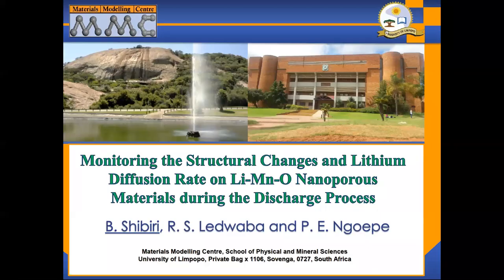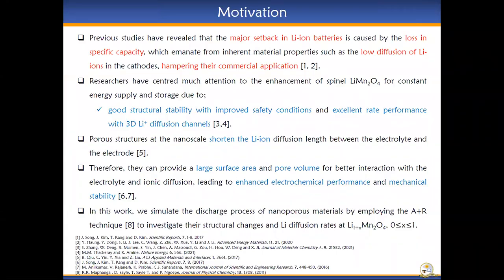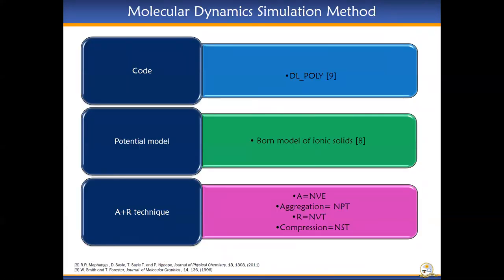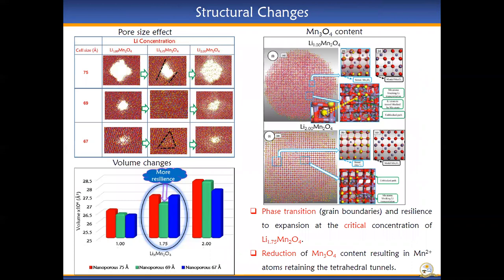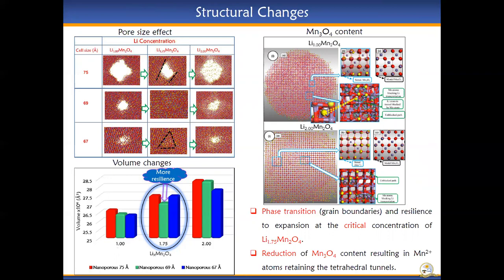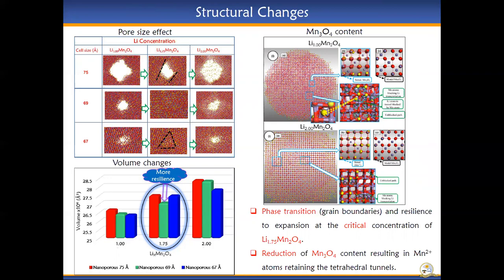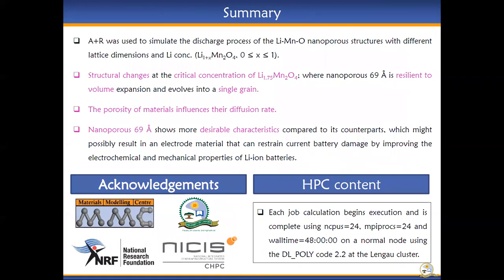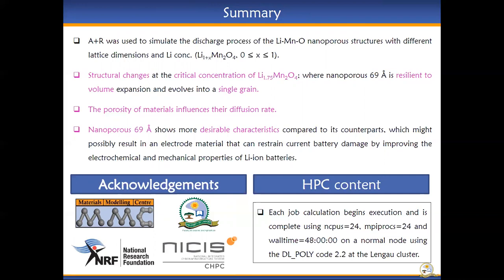(DUPLICATE) Beauty Shibiri Micro talk Screencast